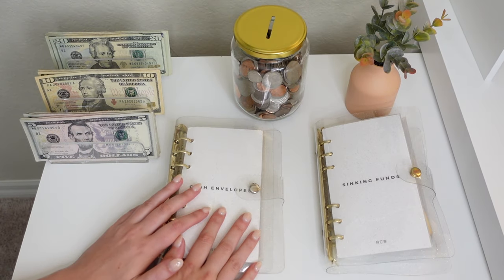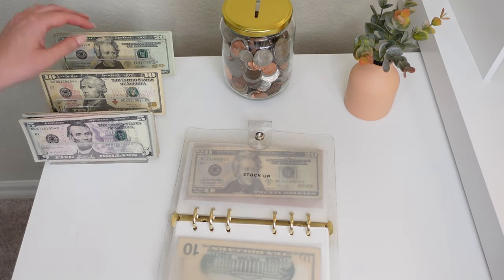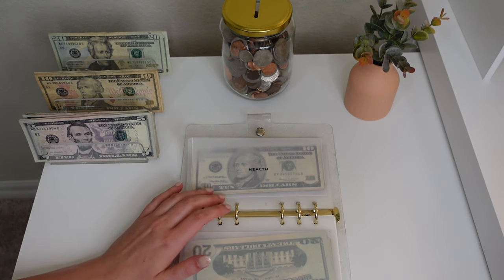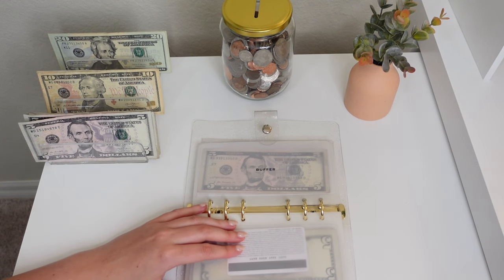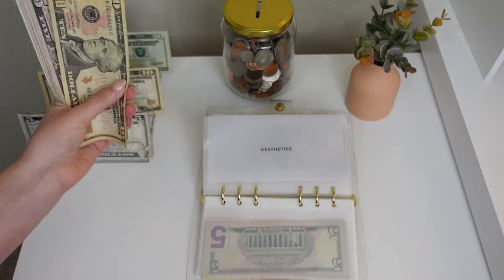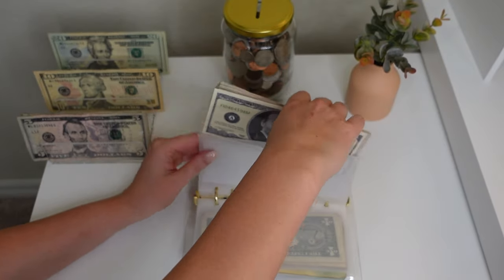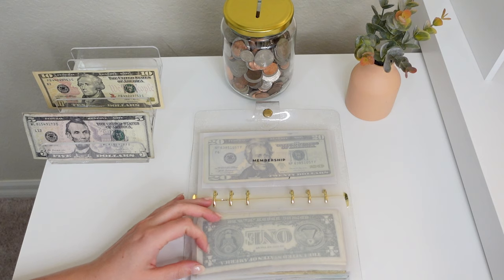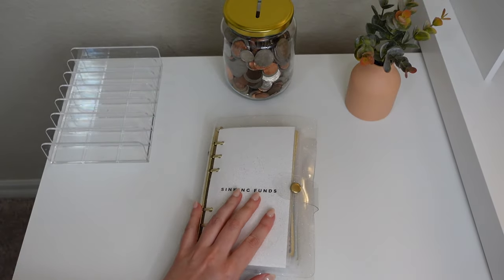June Week 3 | Cash Stuffing | Vacation Budget Prep!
I am a 26 year old cash stuffer and budgeter on the road to living debt and financially free! I started this budgeting method in August of 2021, and ever since then I have managed to pay off over $6,000 in debt while saving for my future.

MB8HMX

Receipt Hog pays you to upload receipts, take surveys, and more! Download and enter code tesp9704 to earn a special bonus when you upload your first receipt.

✨ Etsy link for cash envelopes